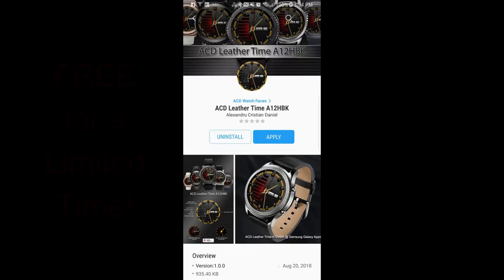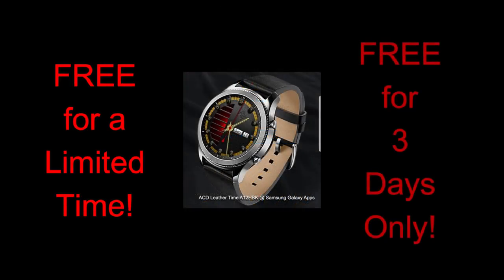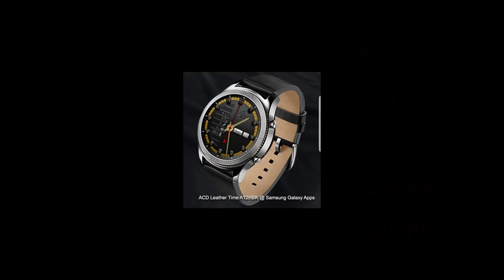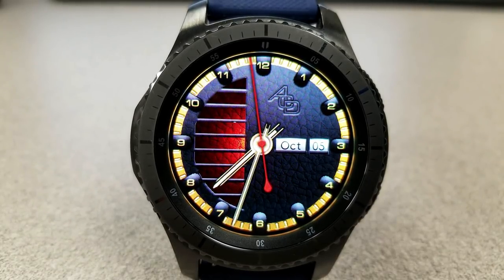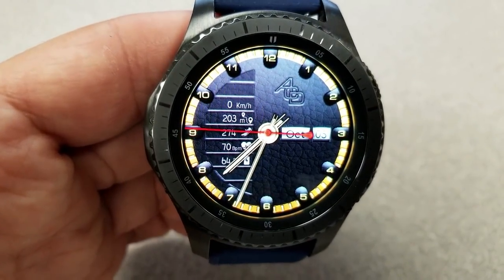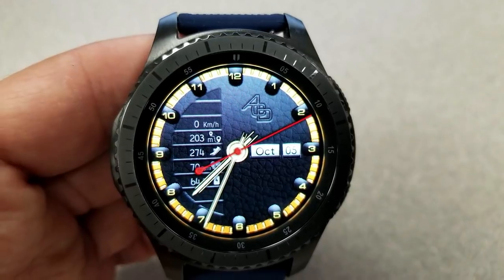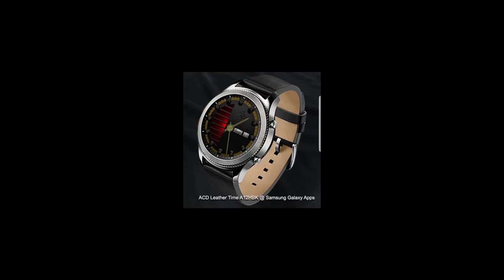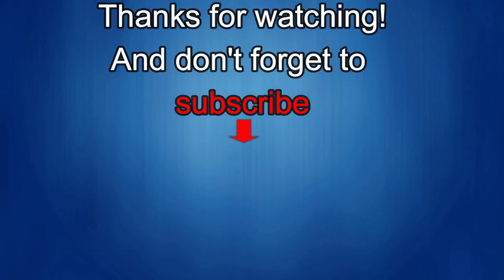*FREEBIE ALERT!* FREE for 3 Days Only! Samsung Galaxy Watch/Gear Watch Faces by ACD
ACD Watchfaces